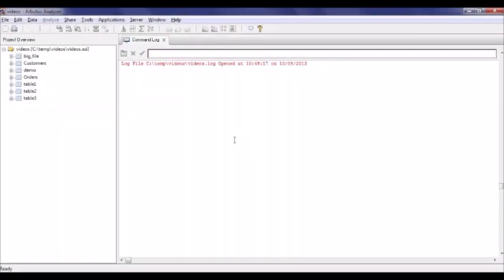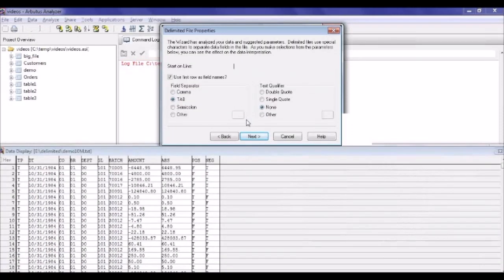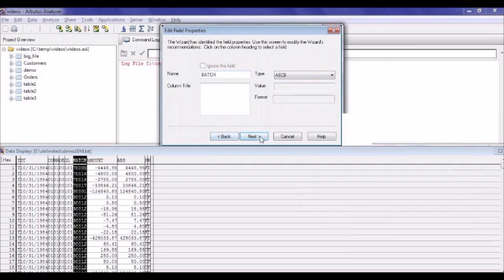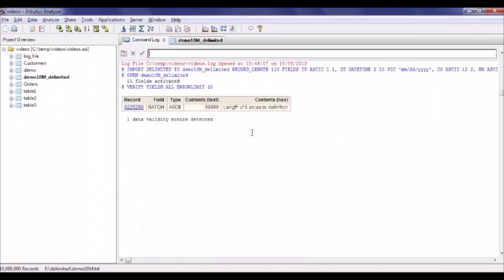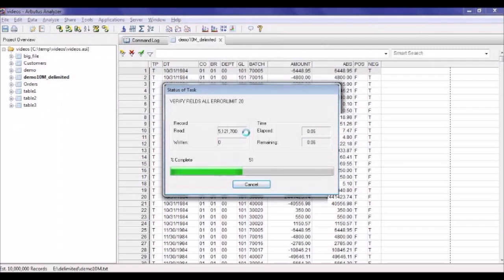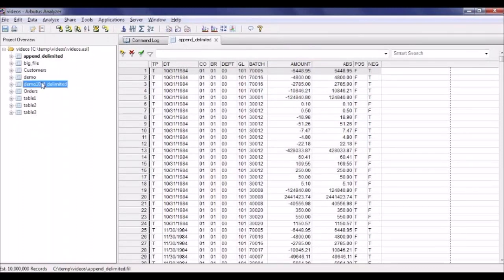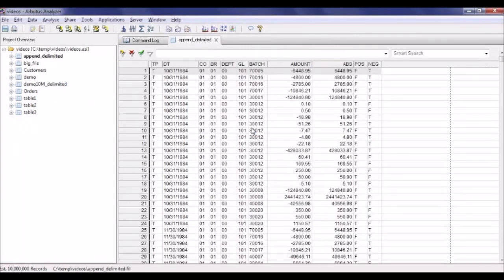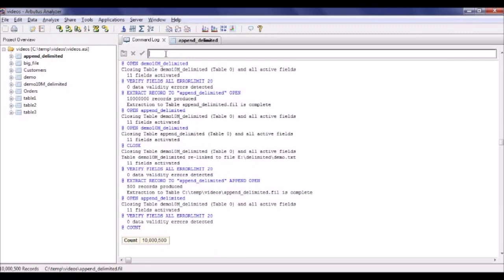Arbutus Reading Delimited Files Directly